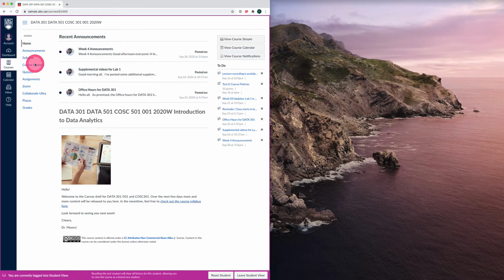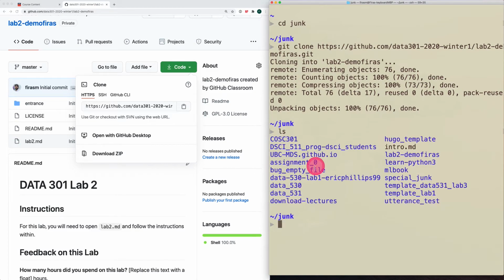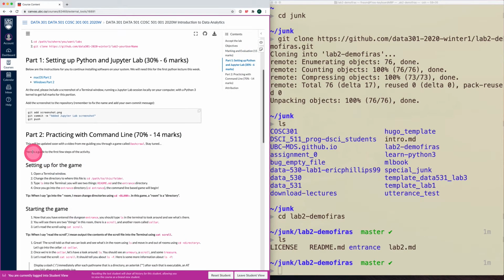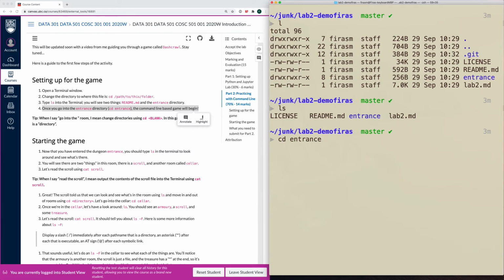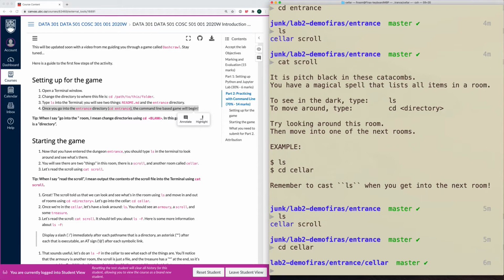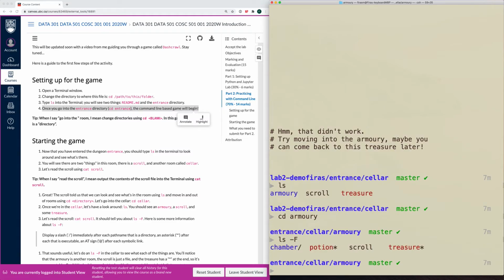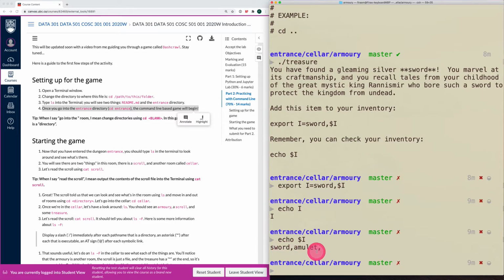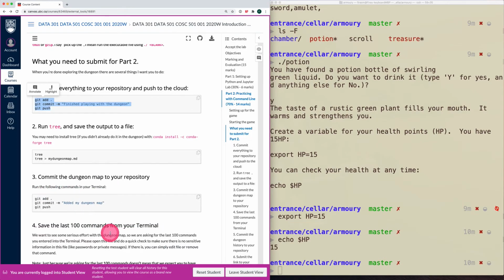Data301 lab2 Introduction